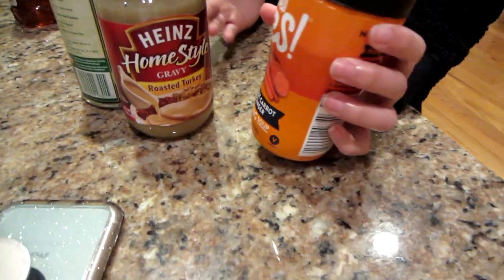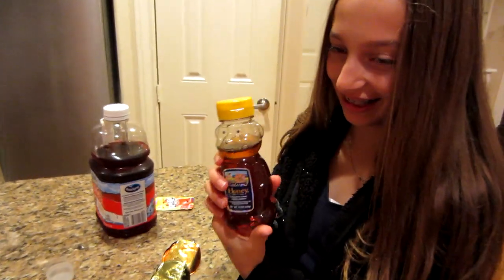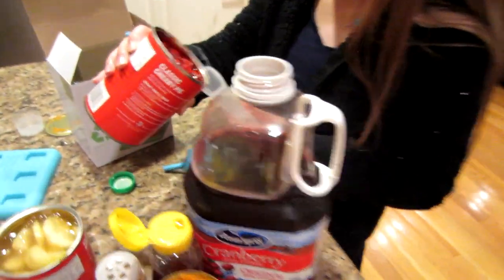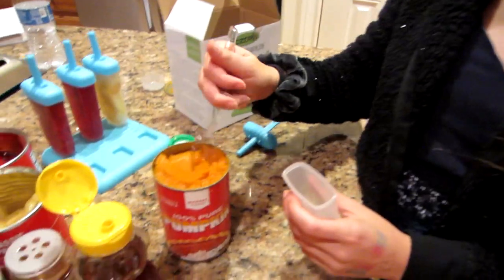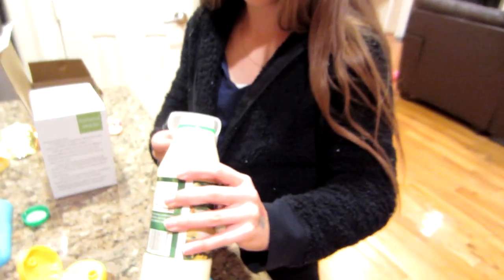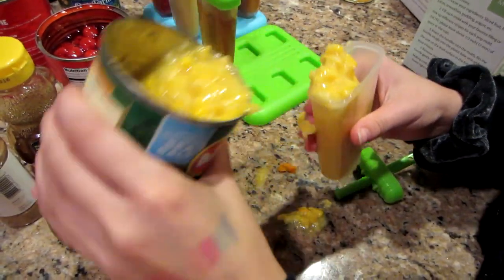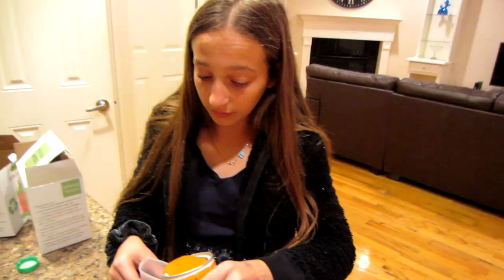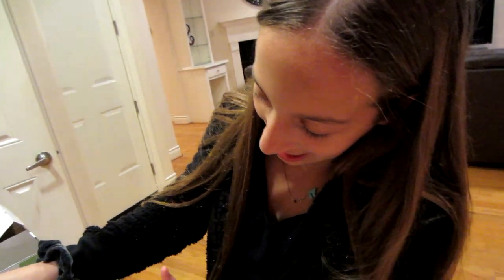BLINDFOLDED THANKSGIVING FOOD CHALLENGE | POPSICLES!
Hey CadysCrew, today I'm doing the blindfolded thanksgiving food challenge taste test with frozen popsicles! Some are good, but some are pretty gross! There's also a thunder and lightning surprise that scares me!!! Come watch the fun!